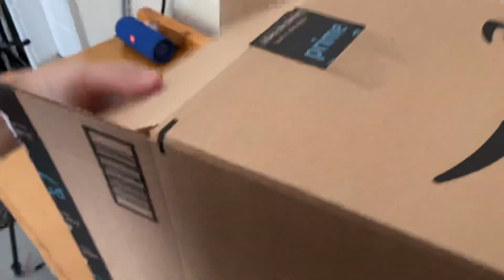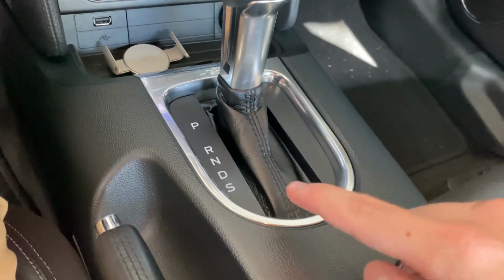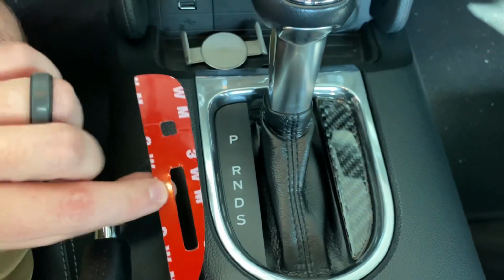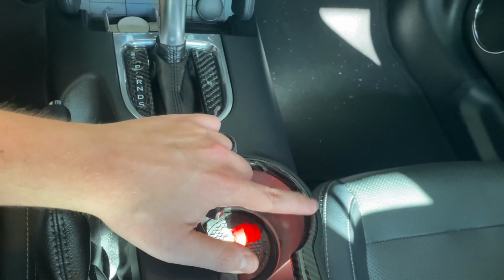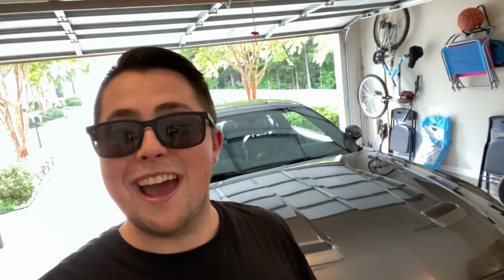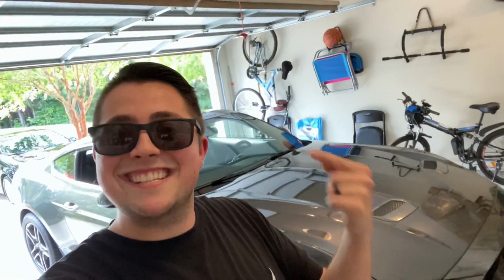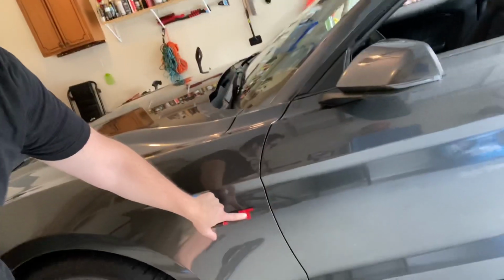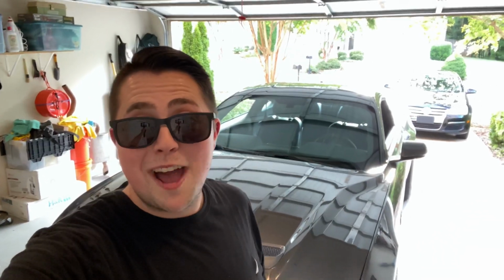500 Subscriber Giveaway! - Plus new cosmetic mod for the mustang! [Ended]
This video I let you know how to get in on this Giveaway! This time I’m giving away a $50 dollar Amazon gift card to one lucky winner! Please see below for how to enter! Plus we install a new cosmetic piece on the mustang.

All you need to do to get in on this giveaway is the following

2. Like the video
    Example: “Awesome video! - 500”